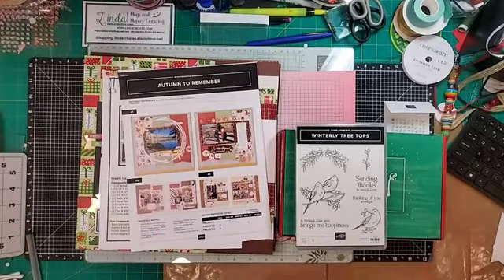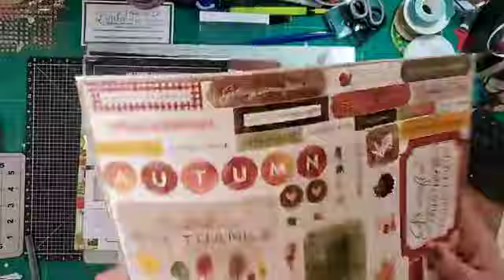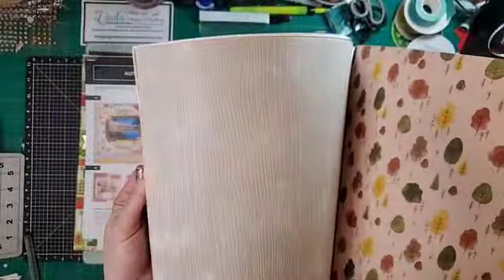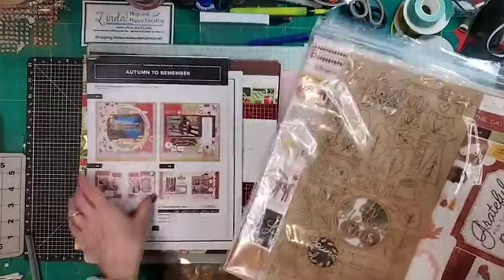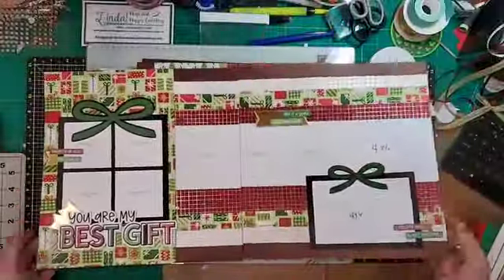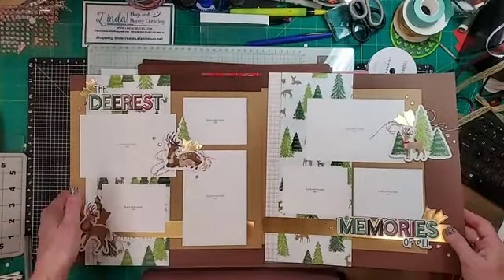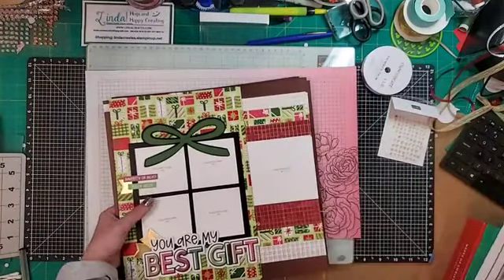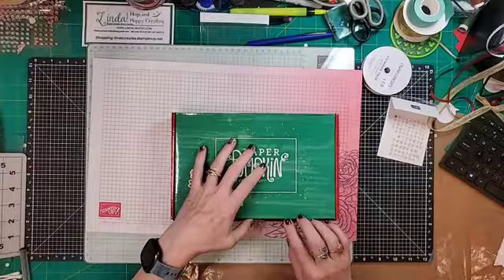21 October 2024 – October 2024 Paper Pumpkin - Crafty Connection Time (CCT).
21 October 2024 – Crafty Connection Time (CCT). I appreciate you all.  🥰😘

I got my Paper Pumpkin for October on Saturday! I wanted to and started to open it. I saved it for today!!🎉🙌🏻

OCTOBER HOSTESS CODE: 4HWRG9SF - PLEASE USE TO PARTICPATE IN THE October 2024 SIYW CLASS! THANK YOU.

New Kits - new kits and sales kits.

New Scrapbooking Supplies - This is where you’ll find all the new supplies.

Clearance: Lots of good stuff up. Embellishments for under $3, paper, and more.